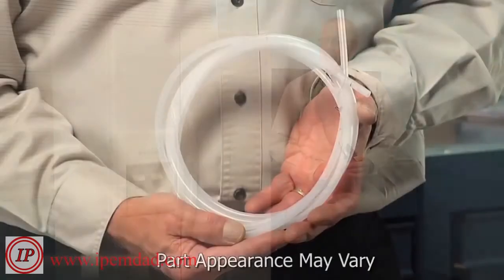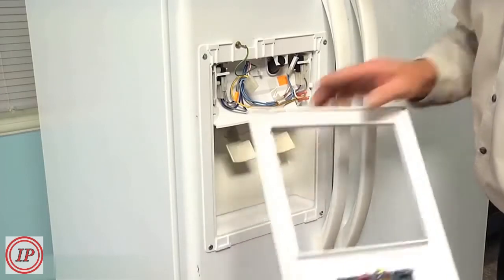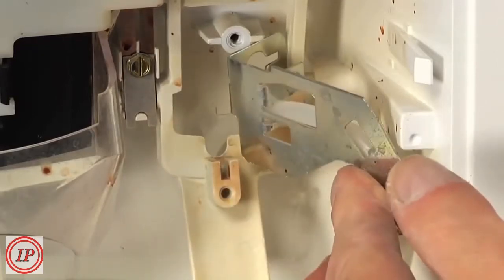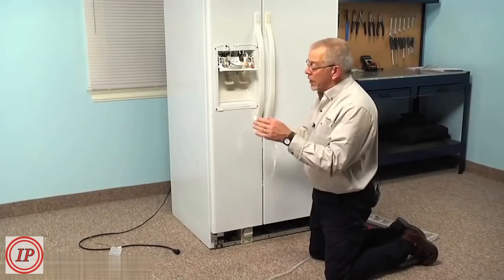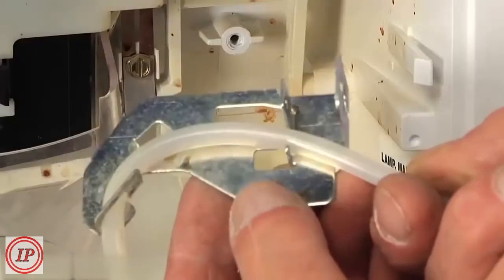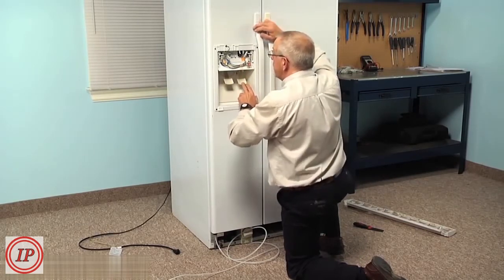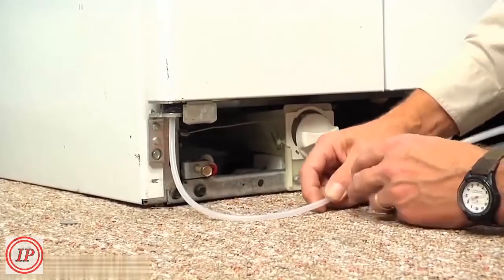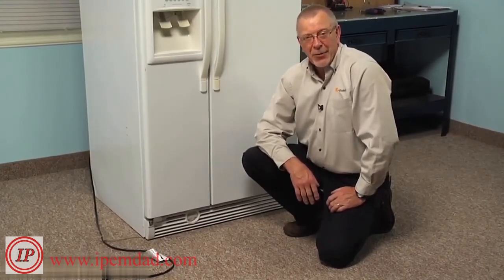تعمیر یخچال ساید بای ساید رفع آبریز ساید بای ساید 1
تعمیر یخچال ساید بای ساید
رفع آبریز ساید بای ساید
امروزه در اکثر خانه ها استفاده از یخچال ساید بای ساید بسیار مورد توجه می باشد. انواع شرکت های بزرگ دنیا با تولید یخچال های با کیفیت ساید بای ساید در تلاش هستند تا سهمی از این مشتریان را داشته باشند.
تعمیرات یخچال ساید بای ساید همیشه به گروهی متخصص و حرفه ای نیاز دارد که ضمن اینکه بتوانند یخچال را به بهترین و سریع ترین روش تعمیر نمایند این کار را در محل مشتری و با قطعات اصلی و شرکت مادر هم انجام دهند.
کارشناسان و متخصصین نمایندگی تعمیرات لوازم خانگی ای پی امداد با بهره مندی از کادری اموزش دیده و حرفه ای در همه برند های تعمیر یخچال ساید بای ساید دارای تبهر و تخصص لازم هستند و بصورت شبانه روزی و در محل مشتری و با قطعات اصلی کارخانه تولید کننده یخچال شما را تعمیر خواهند کرد.
نمایندگی تعمیر یخچال ای پی امدارد در شرق و غرب تهران نمایندگی دارد و تعمیرات خود را بصورت 12 ماهه تضمین و گارانتی می نماید.
برای دریافت آخرین راهنمایی های خرید یخچال، آموزش تعمیر یخچال، انواع مشکلات مرسوم یخچال ها، سئوالات متداول مردم برای تعمیر یخچال ، بهترین برند یخچال  و ... به سایت IPEMDAD.COM سر بزنید.
کارشناسان ما بصورت شبانه روزی پاسخگوی سئوالات و مشکلات شما هم میهنان عزیز هستند.
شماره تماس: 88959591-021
Ipemdad.com